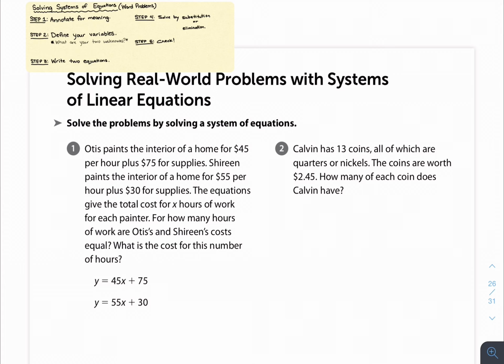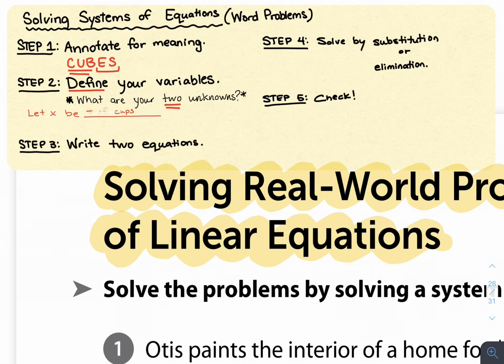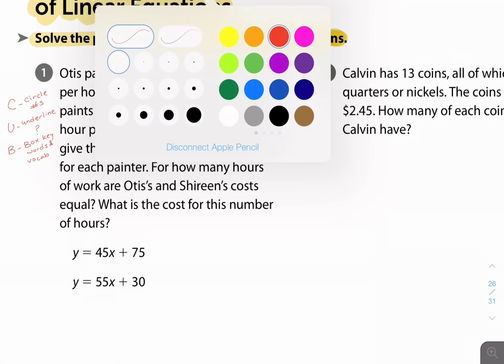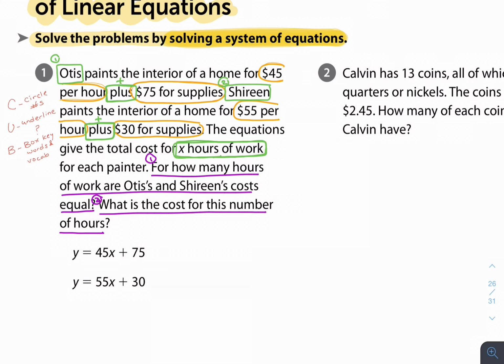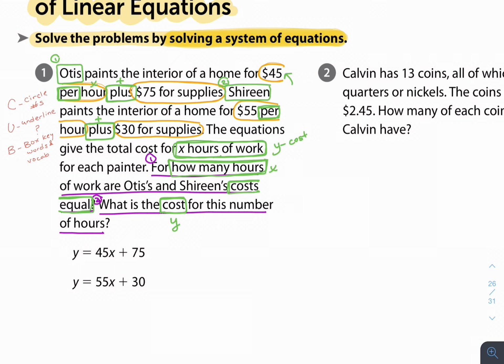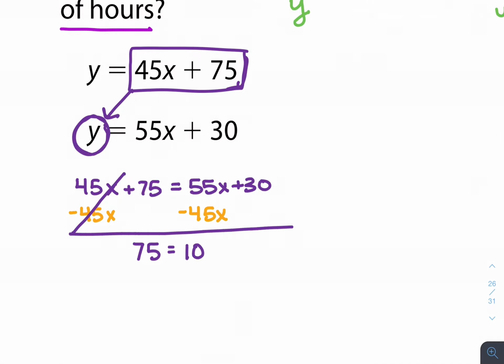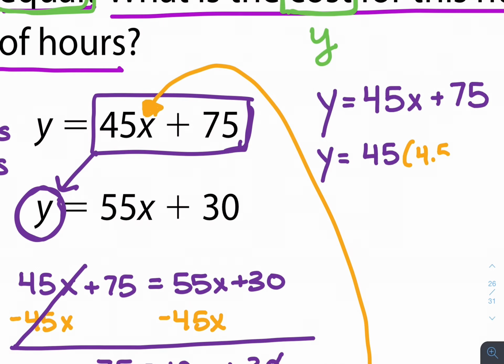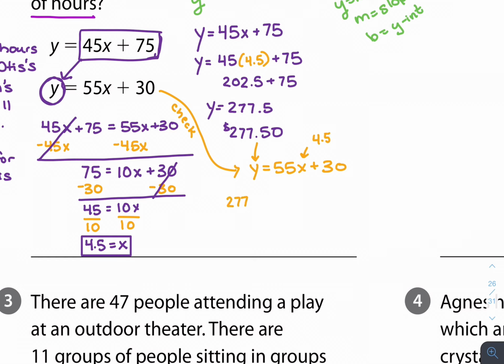Solving Real World Problems with Systems of Linear Equation #1 - iReady At Home - CCSS 8EE8c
Solving real world problems with systems of linear equations
Common Core State Standard (CCSS): 8EE8c - Solve real-world and mathematical problems leading to two linear equations in two variables

Page 25 of Grade 8 Mathematics Student At-Home Activity Packet provided by i-Ready